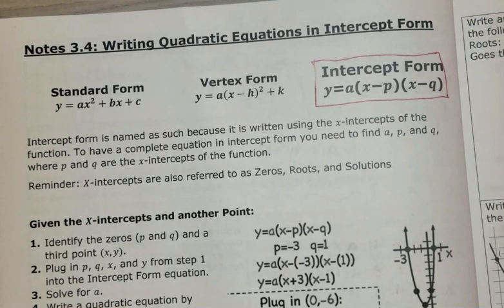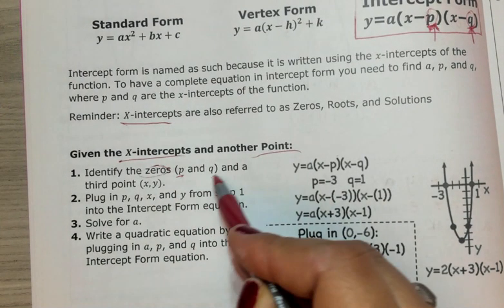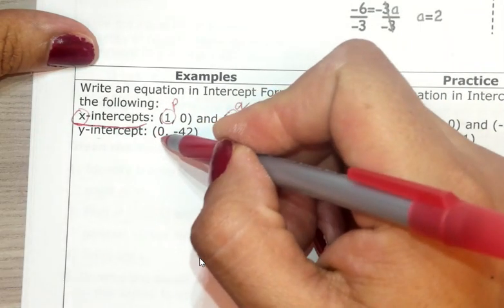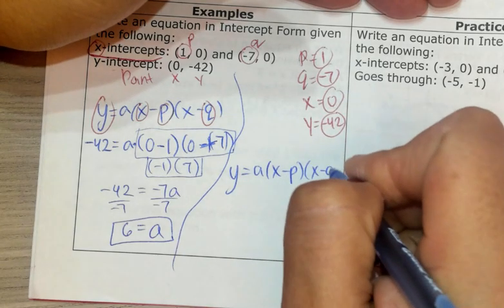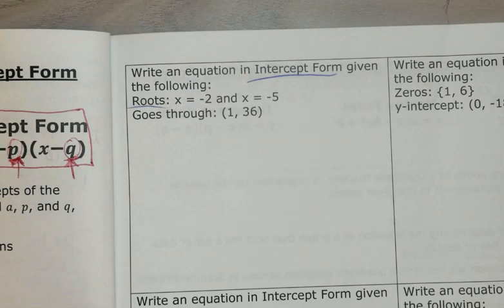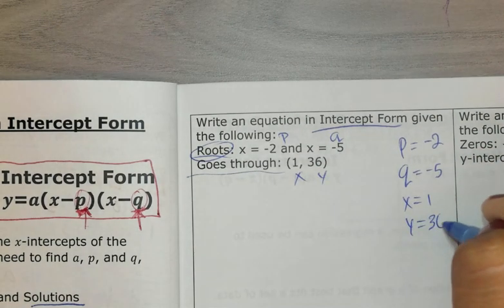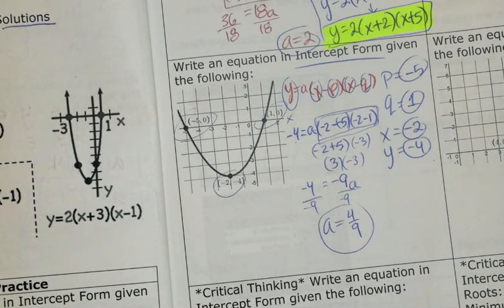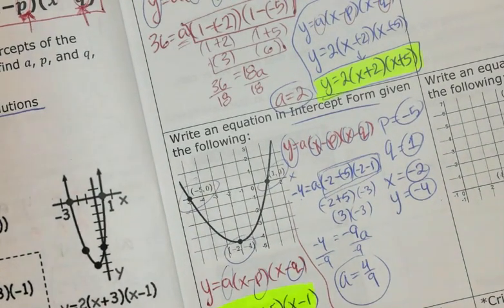Writing Quadratic Equations in Intercept Form